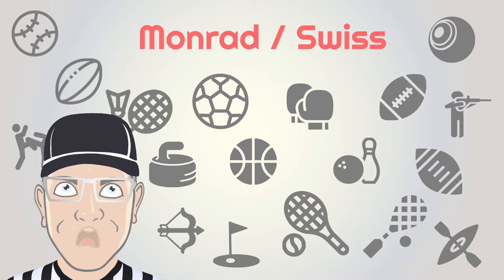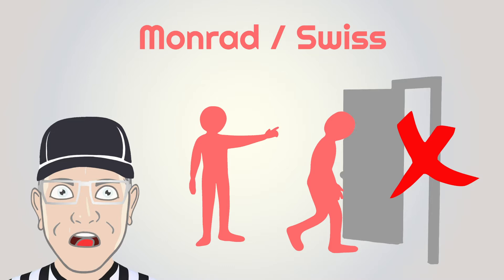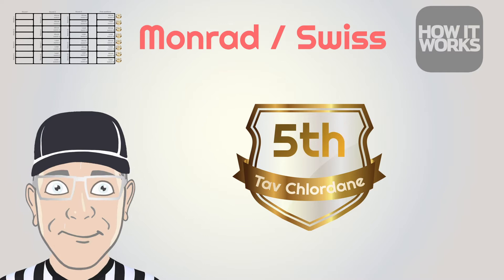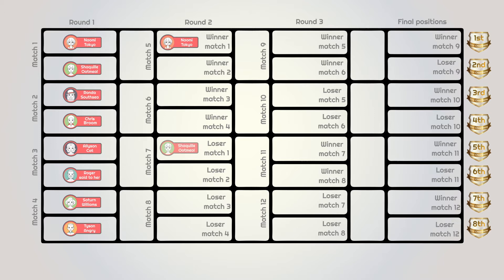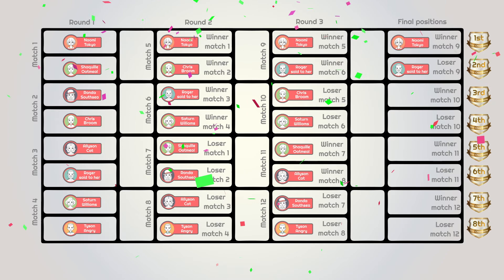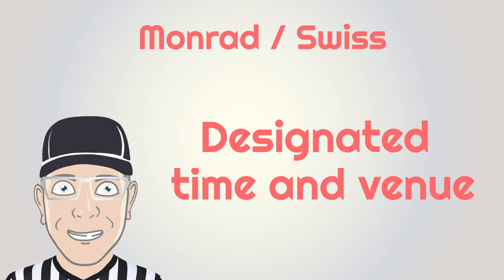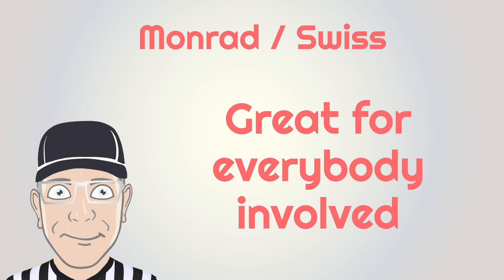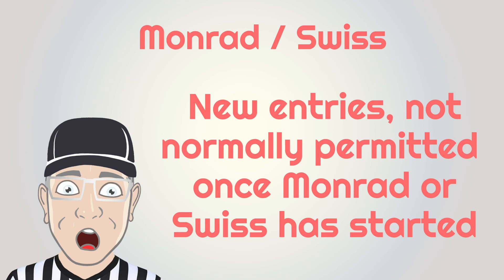Monrad or Swiss style sports competition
This short films introduces and explains what a Monrad or Swiss Style sports competition is, it gives a working example and some practical advice on organising one.